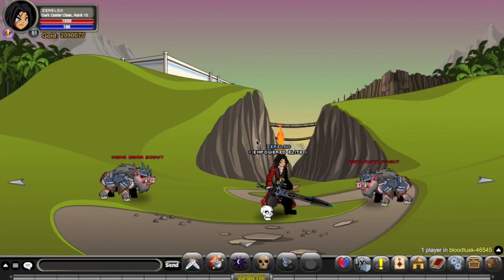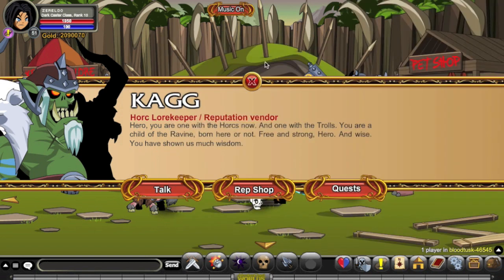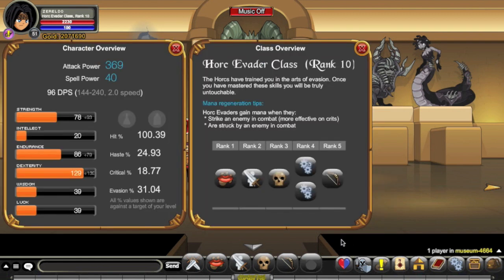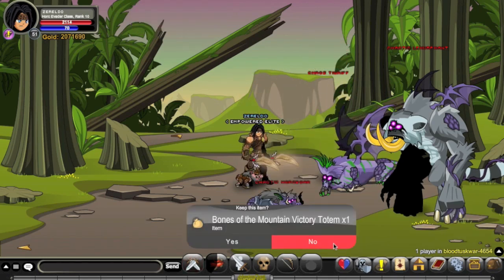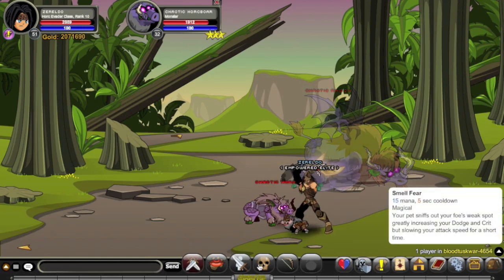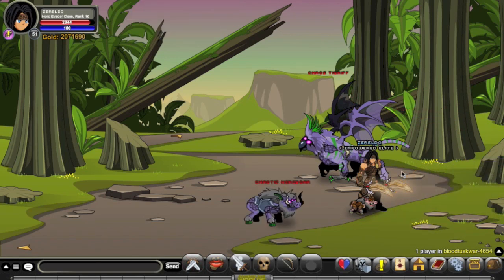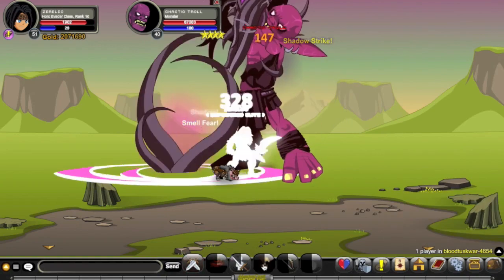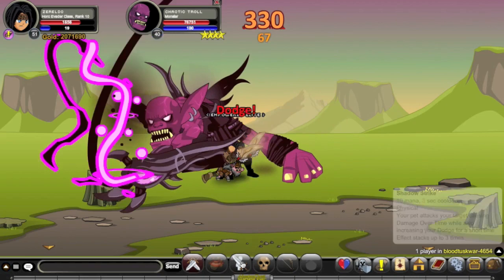AQW Horc Evader class guide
Here is the Horc evader class guide.

I used full thief enhancements and recommend either the health vamp, mana vamp or spiral carve awe enhancements.

Also take a look at some of my fan fiction